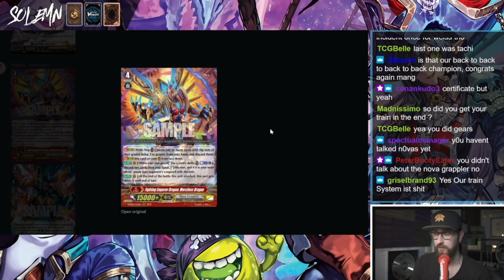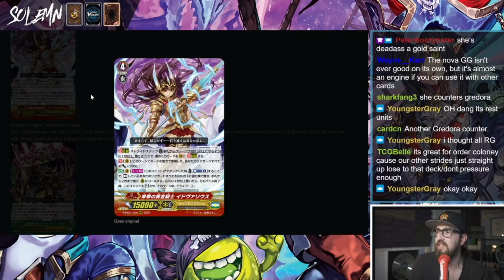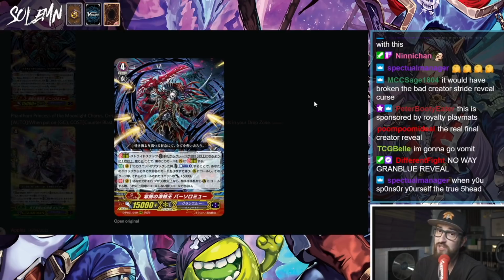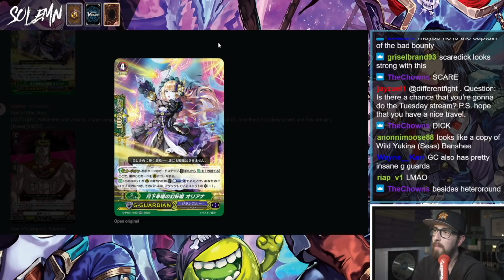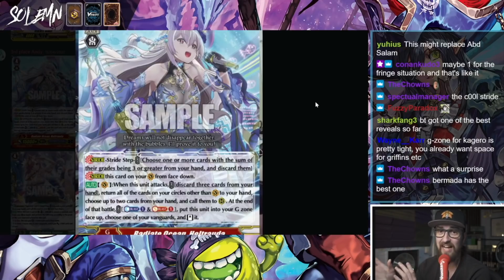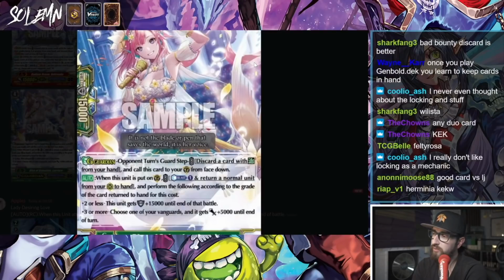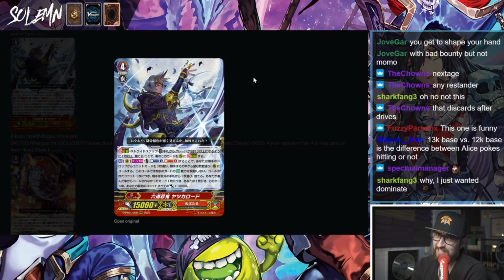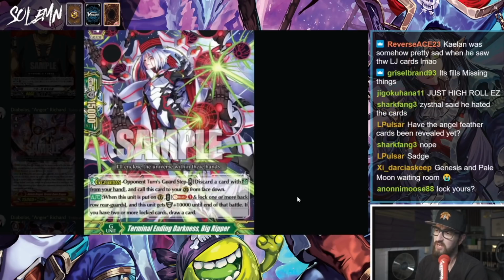Premium Collection strides of the past week